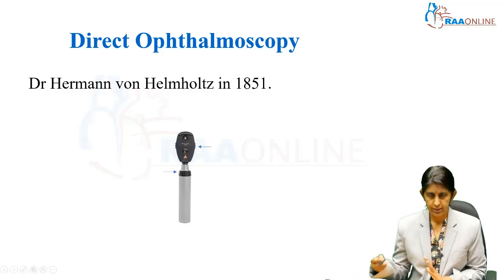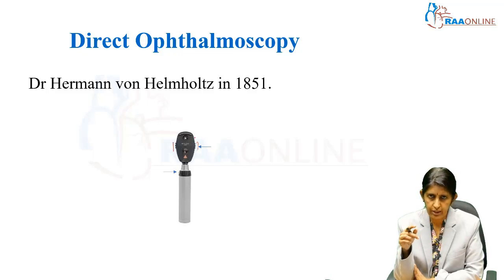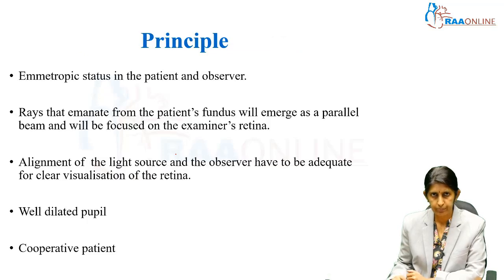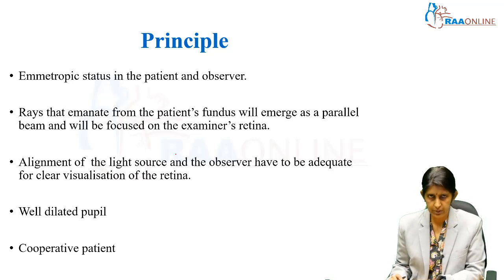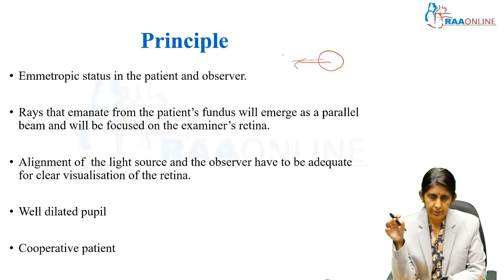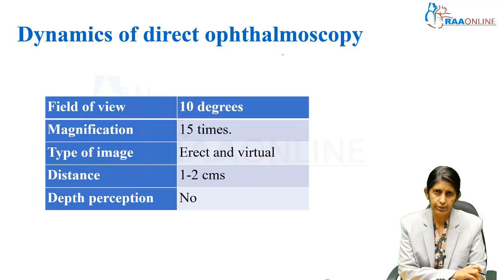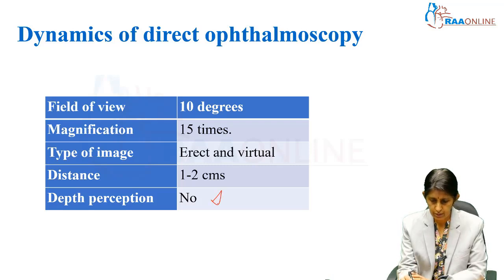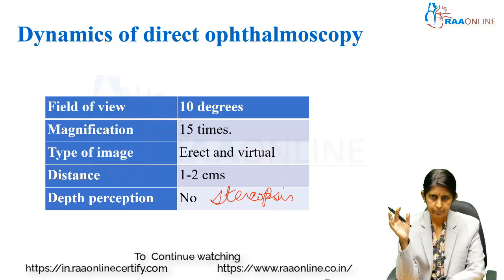Ophthalmology | Ophthalmoscopy | Raaonline